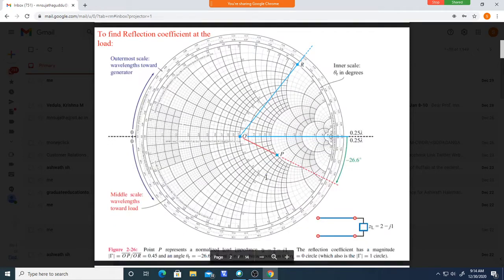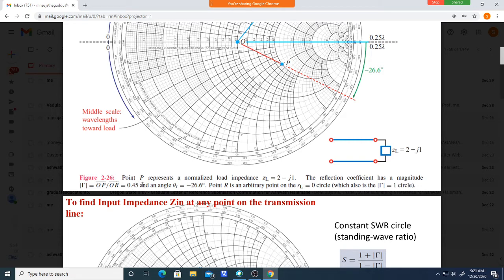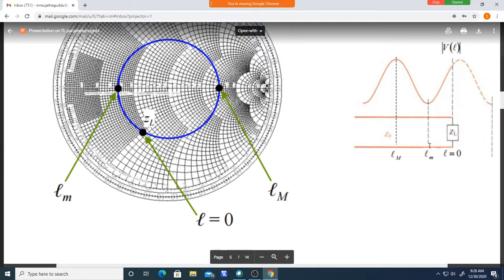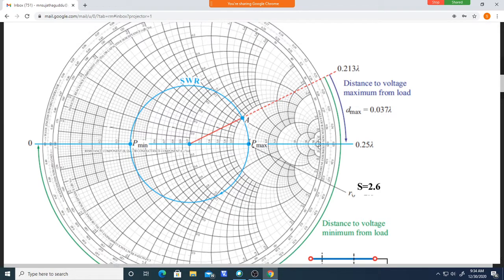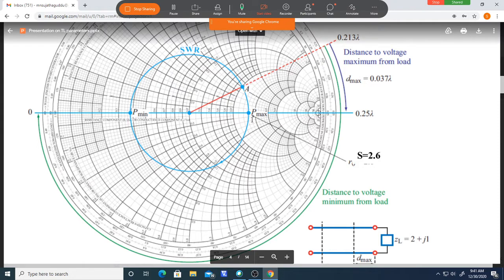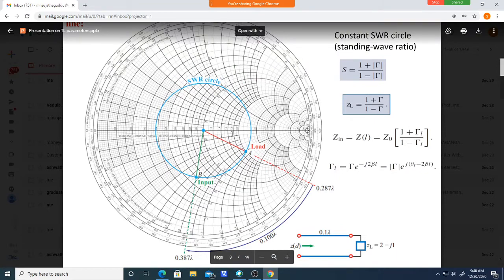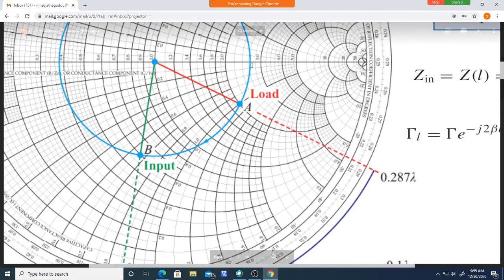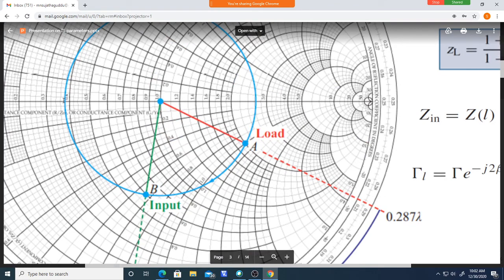RF & MW Lecture-33 MNS